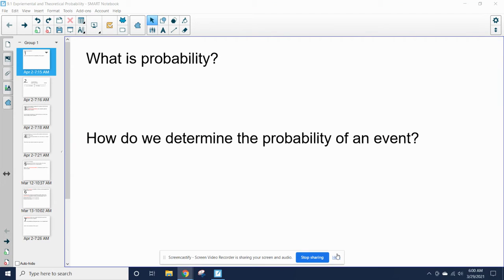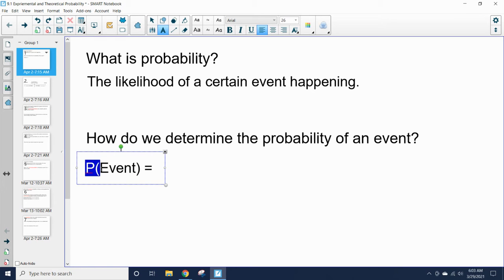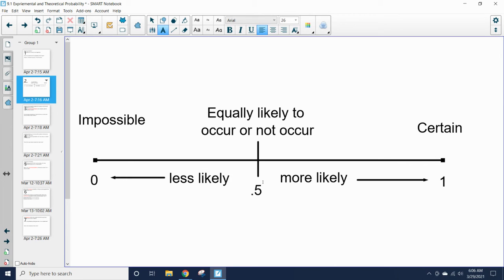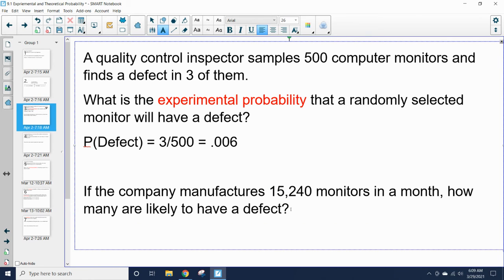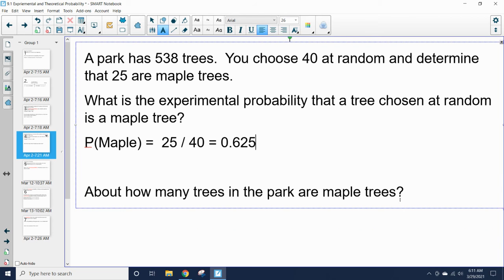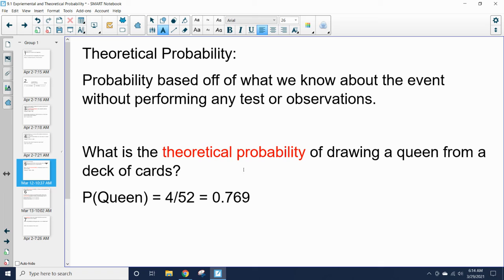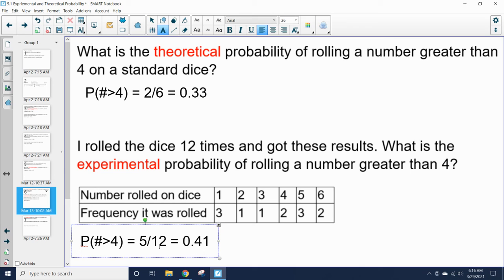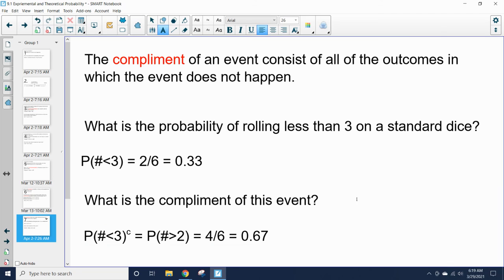Experimental Probability - Video